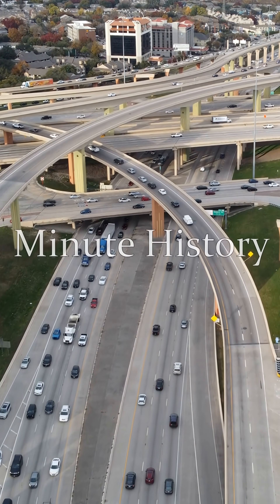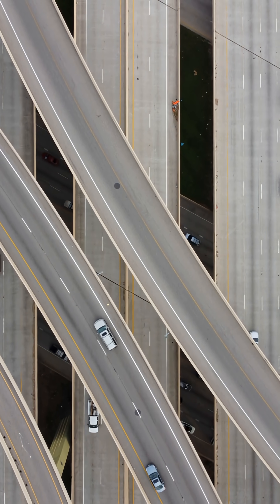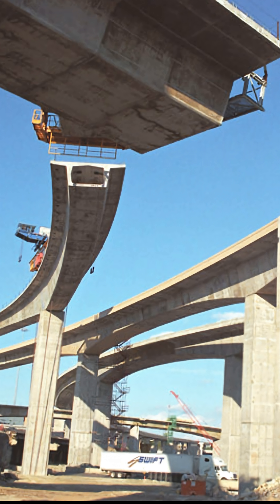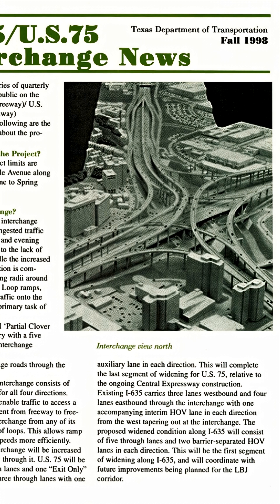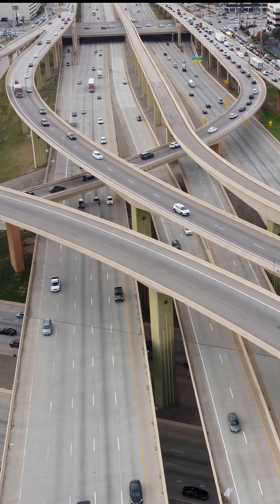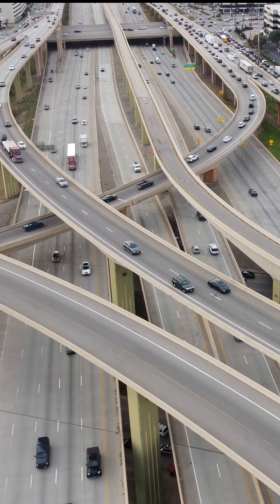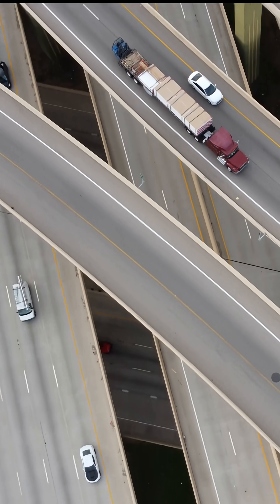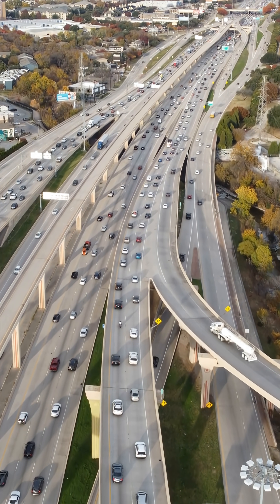Dallas High Five Interchange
A brief history of the tallest interchange in the world.